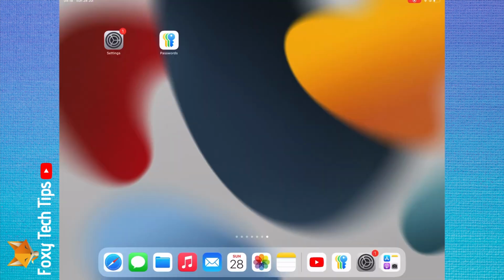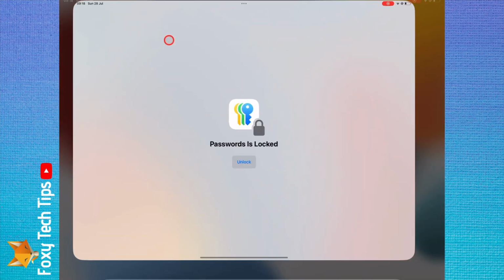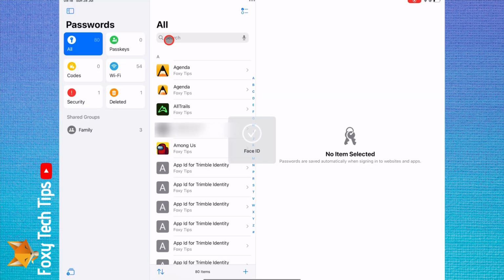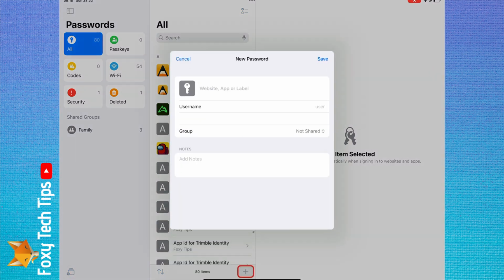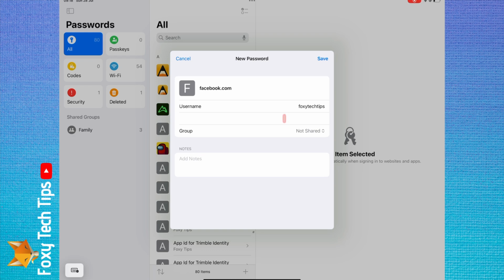iPad OS 18: How To Save Passwords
Easy to follow tutorial on saving passwords to the passwords app on iPad OS 18. With iPad OS 18 there is now a built in password manager called ‘passwords’. It is a very effective place to store and manage all of your passwords, it will also be on the new IOS and MAC OS, so your passwords can be integrated between your devices. It is protected by face ID so your passwords are safe.

Steps:

To save your passwords to the passwords app, open the app and tap the plus icon in the bottom right.

Now enter the name of the website or app.

Enter your username and then your password.

My screen recorder has automatically blurred the password field out for security, but you will see it below ‘username’.

The app will automatically generate a password, if you already have the password and want to save it, you can just remove the generated one and type or paste your password into the password field.

You can add a note if you would like.

Tap ‘save’ in the top right to save your password.